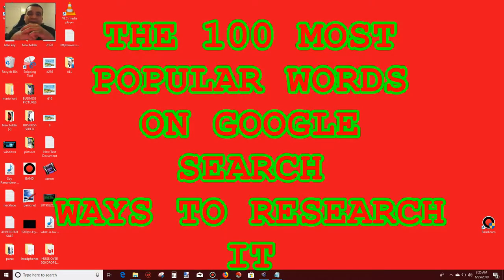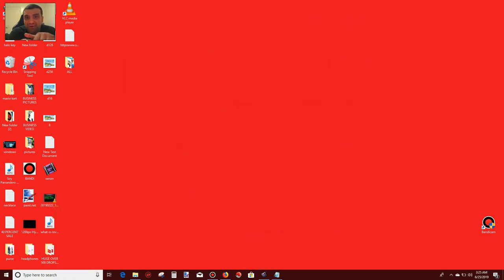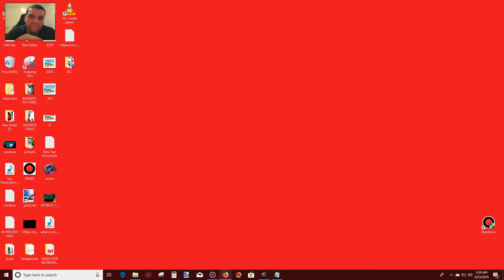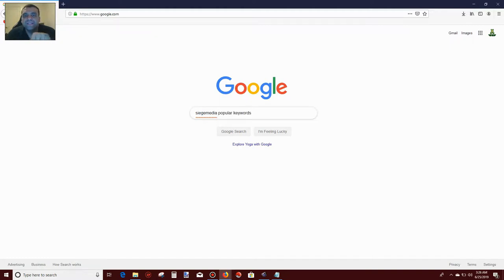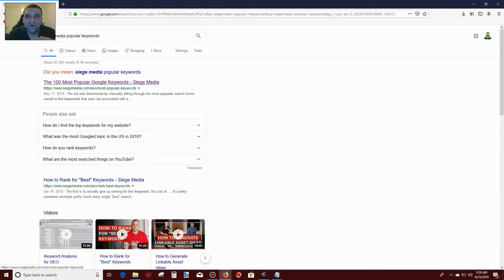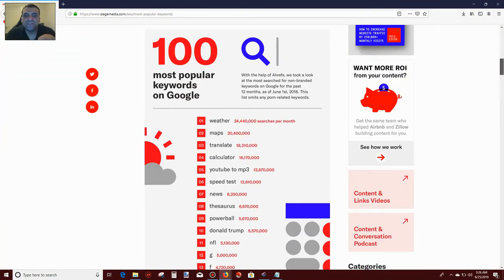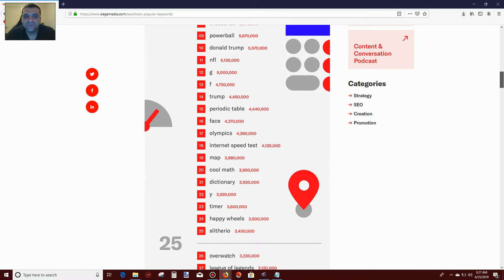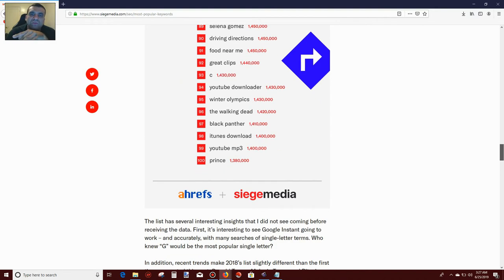THE 100 MOST POPULAR WORDS ON GOOGLE SEARCH WAYS TO RESEARCH IT